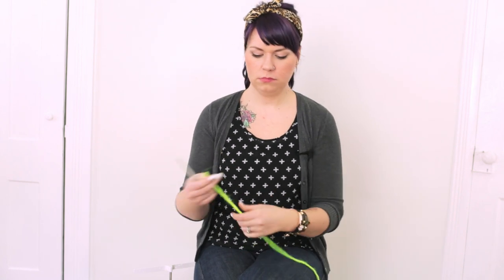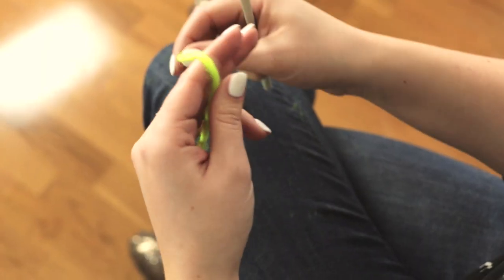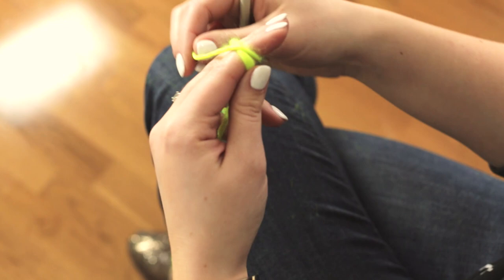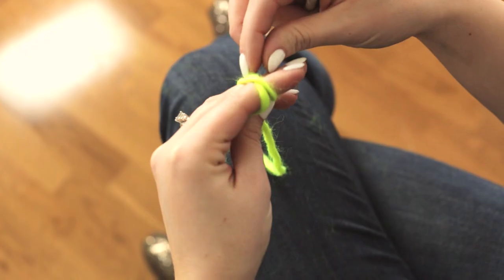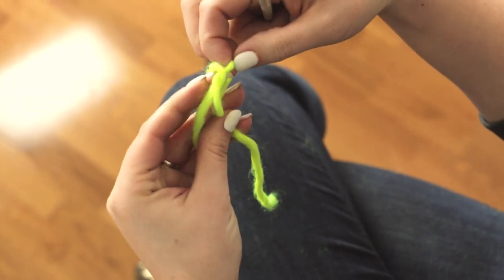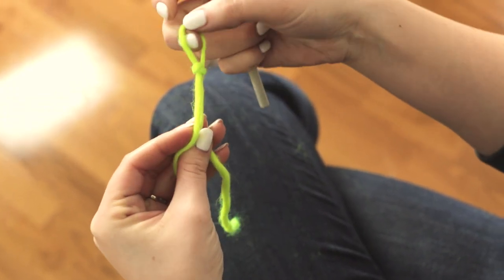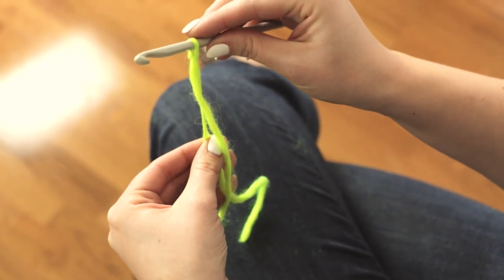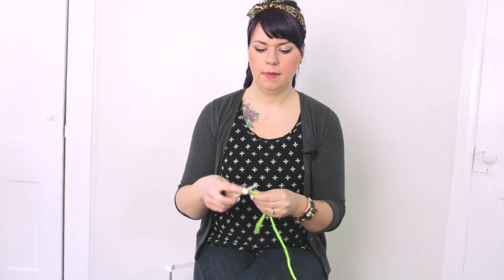How to Make a Slip Knot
Holly teaches crochet basics!

Video and Music by Jeremy Larson.